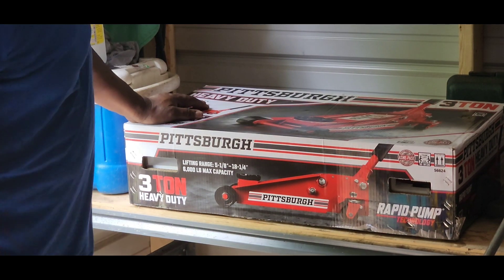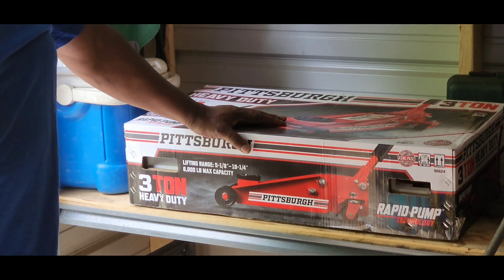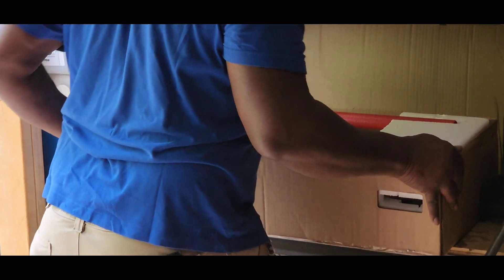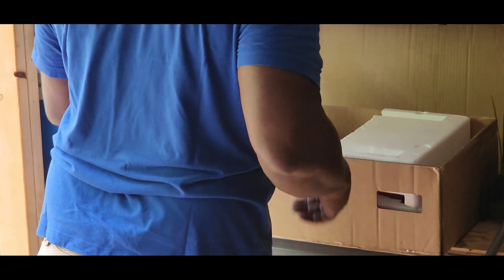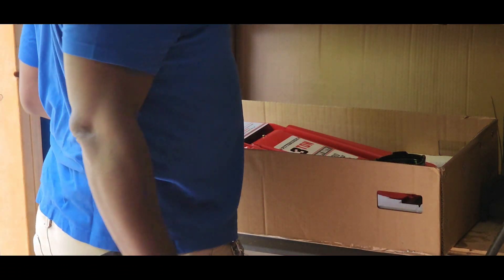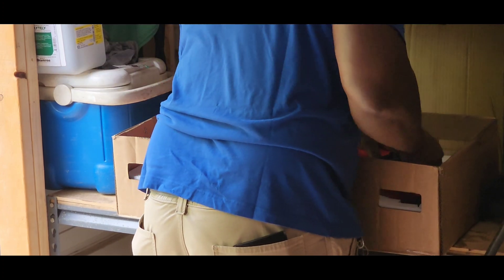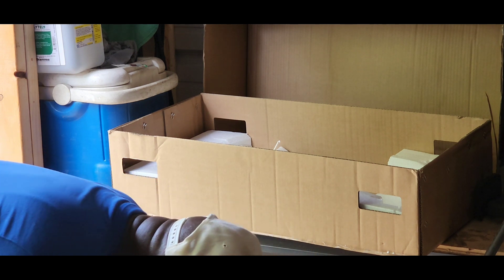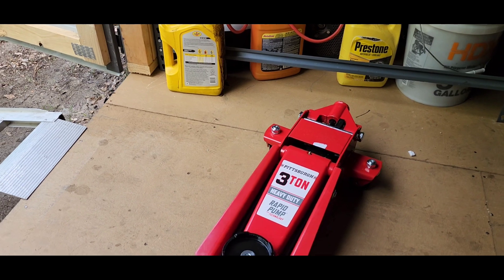UN-BOXING OF PITTSBURGH RAPID PUMP JACK AND THUNDERBIRD IN AUGUSTA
While shooting this video, the AIRFORCE THUNDERBIRD was doing their thing.